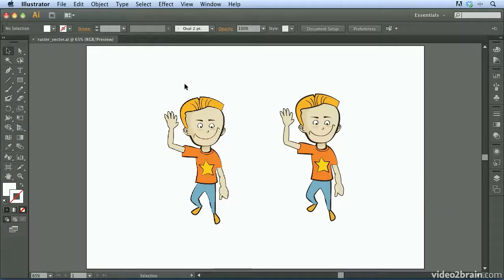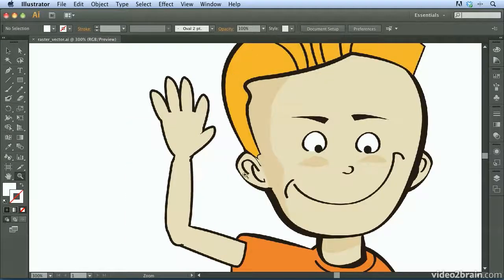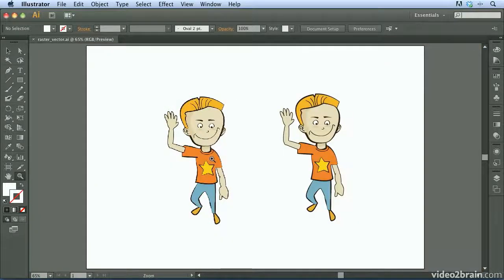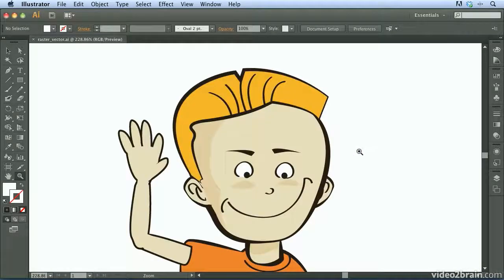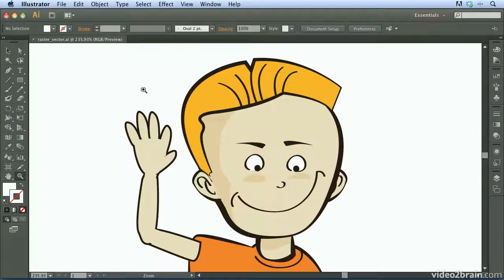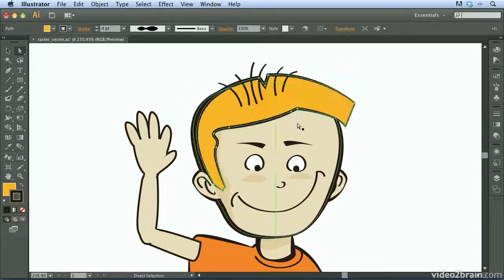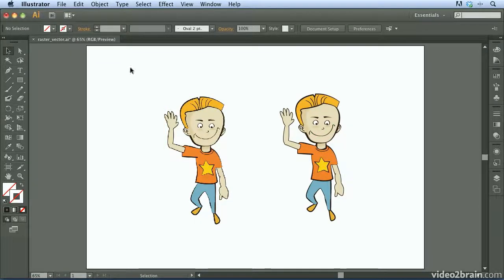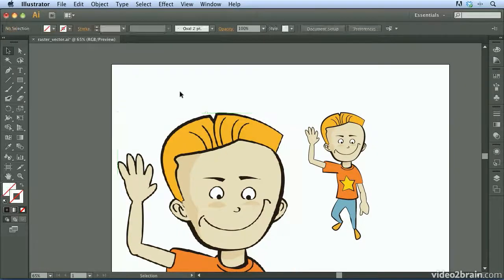THE INTERFACE: INTRODUCTION TO ILLUSTRATOR AIX